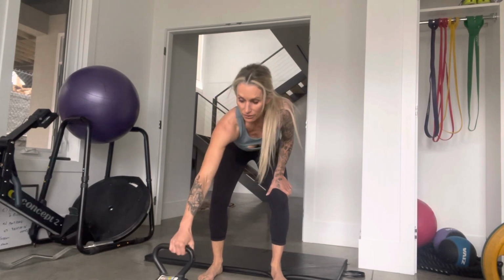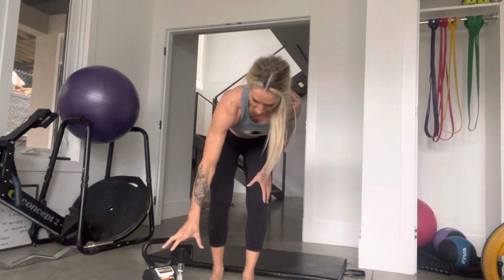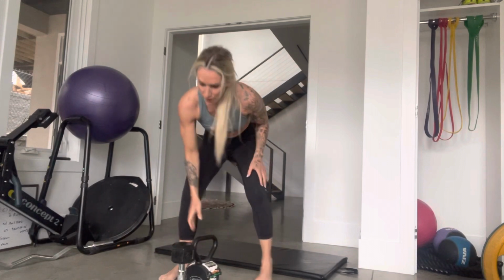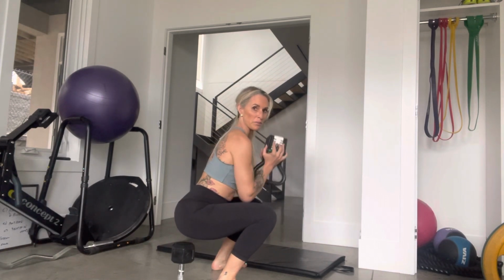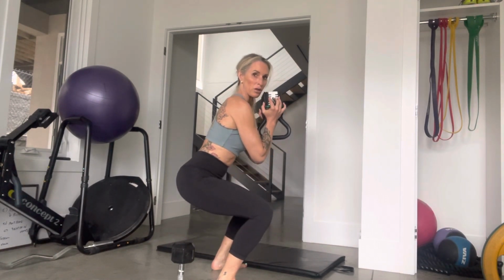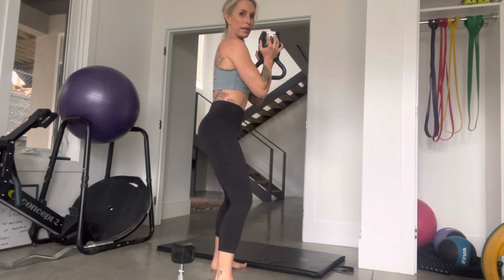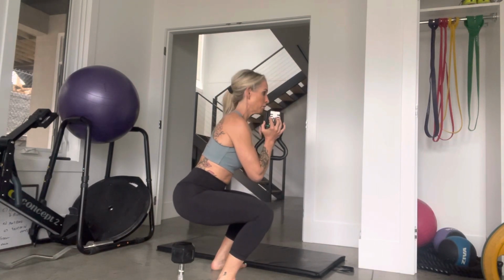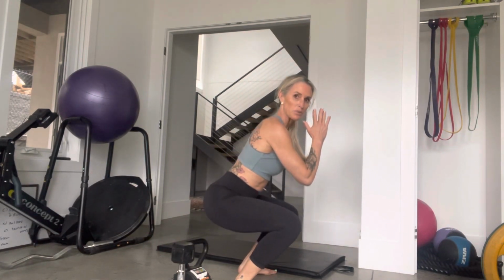LEGS - GLOBLET 1/4 SQUAT